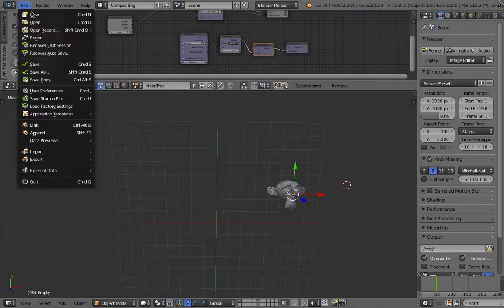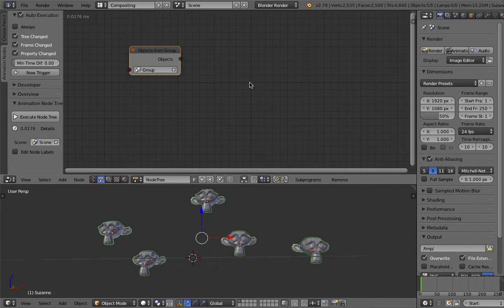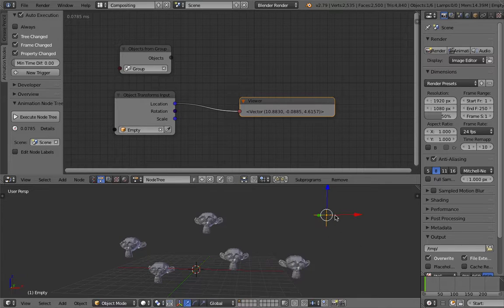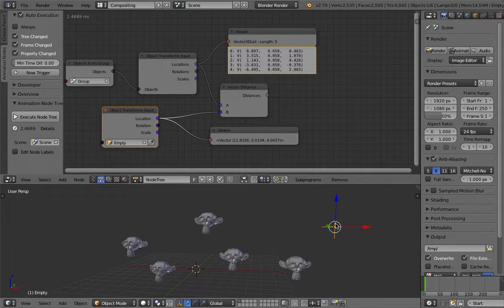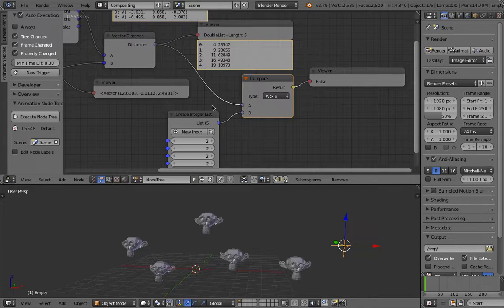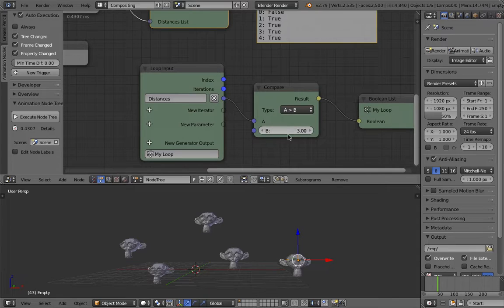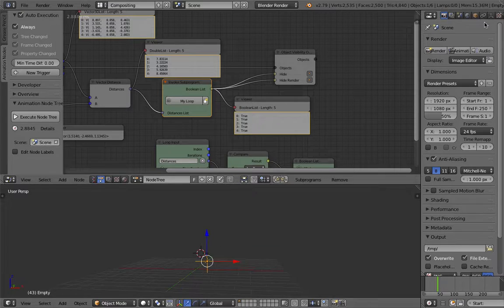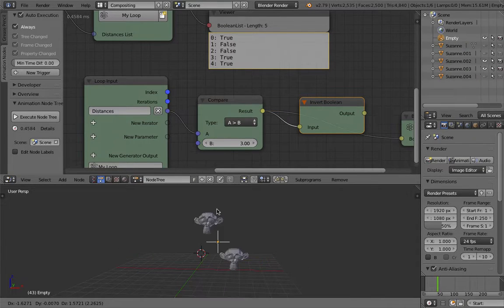LIVENODING 842 / AN Controlling Visibility By Distance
This is a classic example of how you can drive objects visibility by using DISTANCE and comparison logic.

I am using Animation Nodes add-on in Blender to set this up. You can also use Blender Drivers.